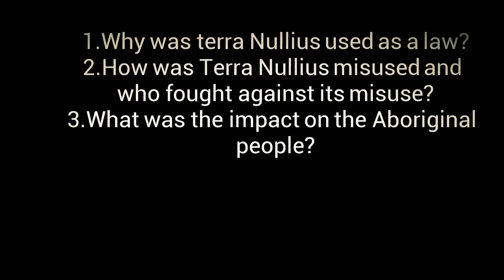Terra Nullius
Researched and presented by Jamie Penn and Blake Wilson of Year 9 as part of their 9GI Australian Aboriginal Issues investigation topic. This investigation task was completed in their Social Studies and ICT classes at Palmerston North Boys' High School, New Zealand.